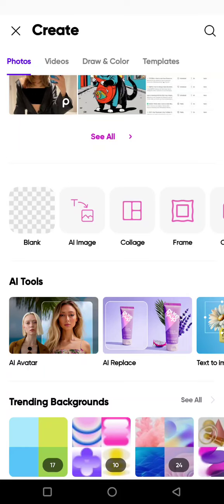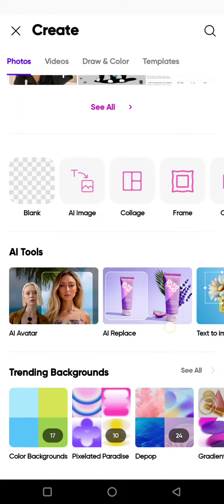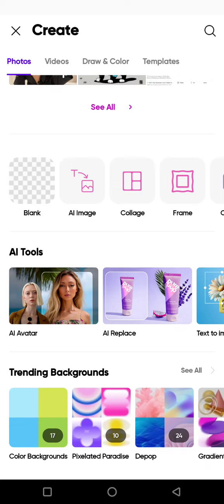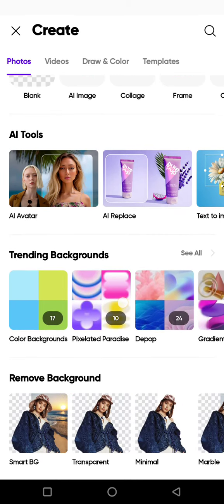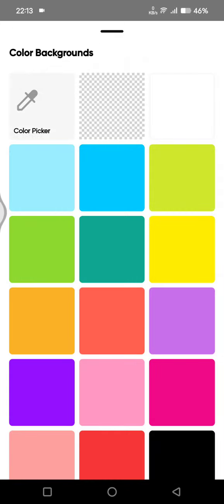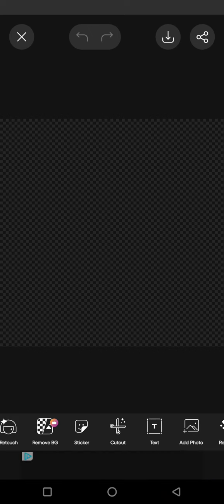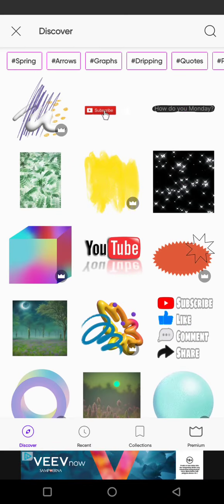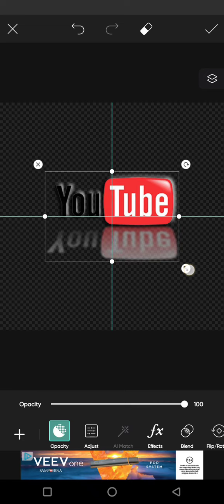How You Can Create a Photo with a Transparent Background on Picsart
This is how you can easily create images with transparent background on Picsart